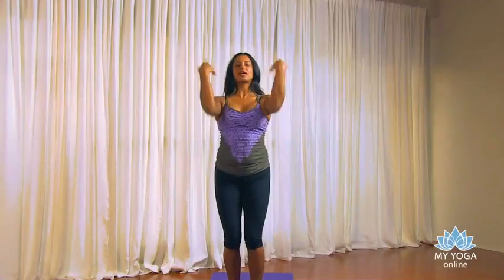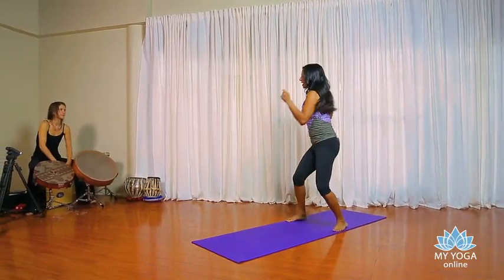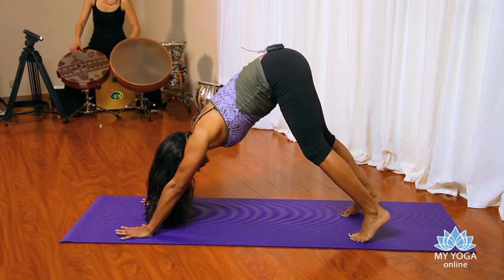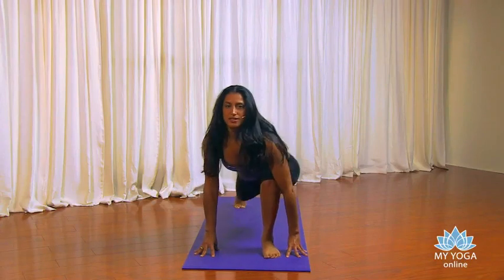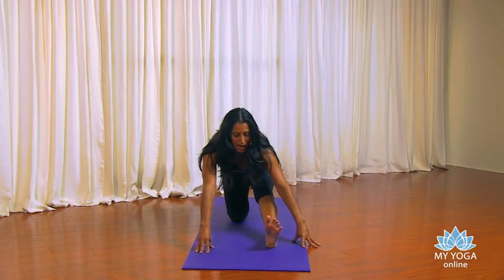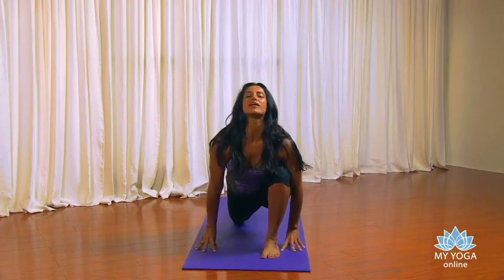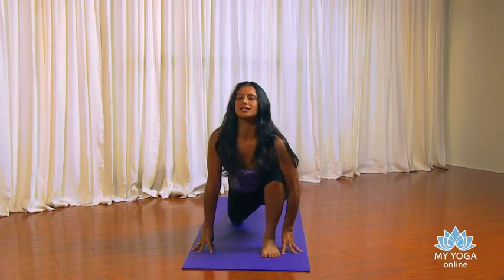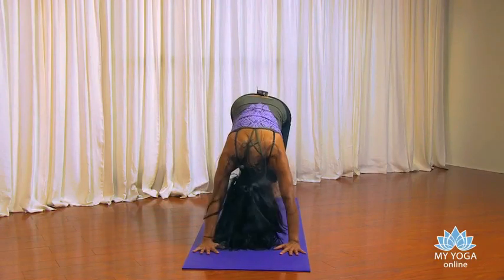Hemalayaa Yoga Quickie Stress Relief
Hemalayaa Yoga Quickie Stress Relief, See the Full Length Video

Got less than half an hour to unite your body, mind and soul into bliss? YES! Let's dance and do yoga! In Quicke Stress Relief Hemalayaa Behl guides us with live musicians to live in our most authentic, vibrant and successful way.